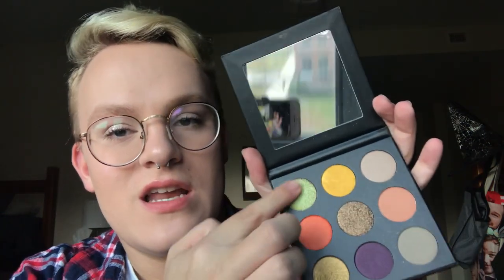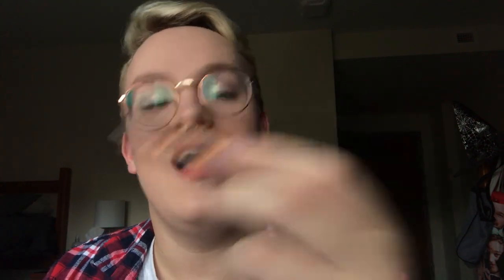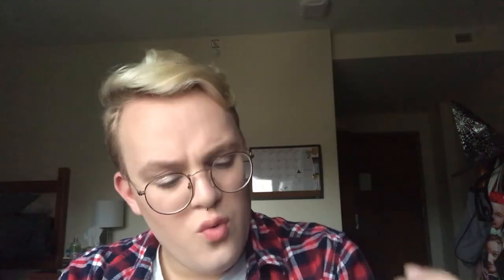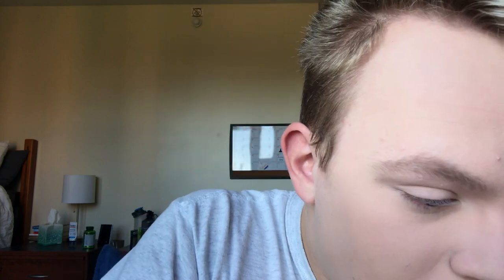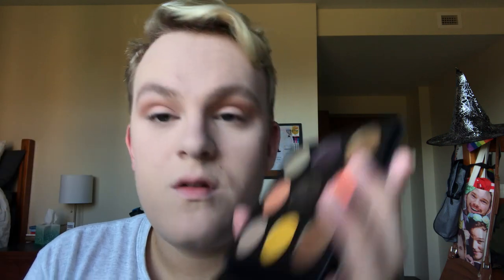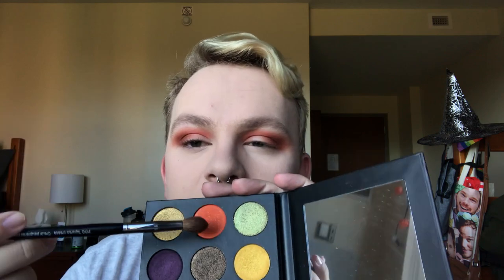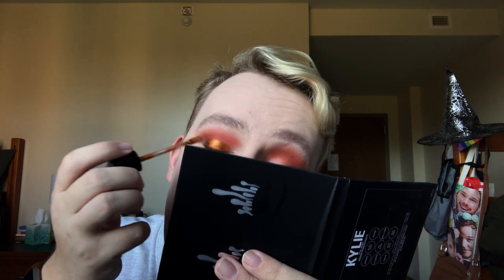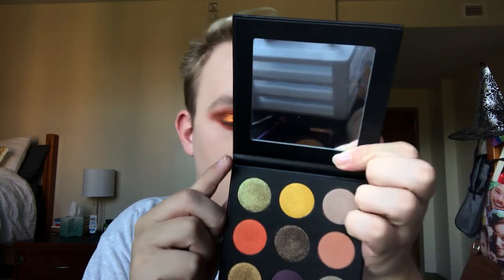kylie cosmetics halloween collection review and try on!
bonjour friends! halloween and makeup are two of my favorite things, so when this collection was revealed I knew that I HAD TO HAVE IT! I've never bought anything from kylie cosmetics before, so this was a first for me.